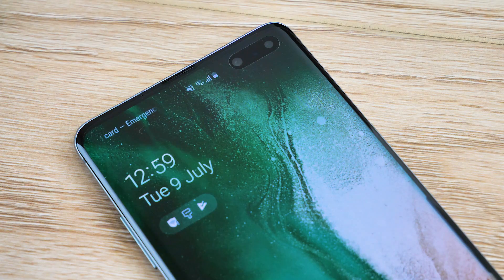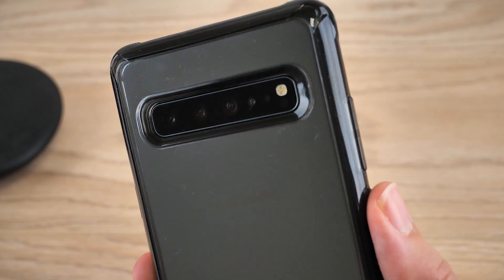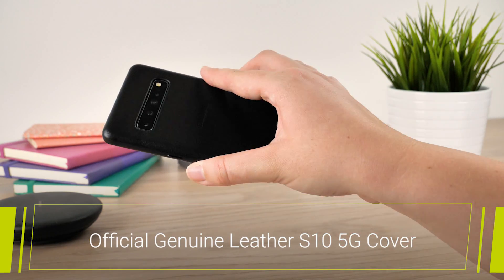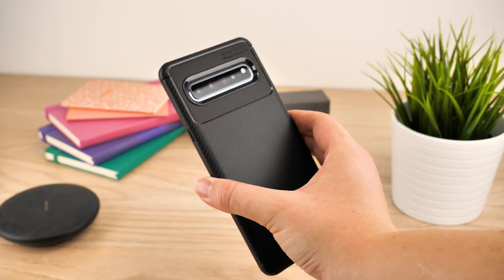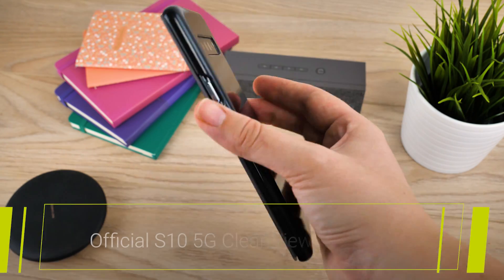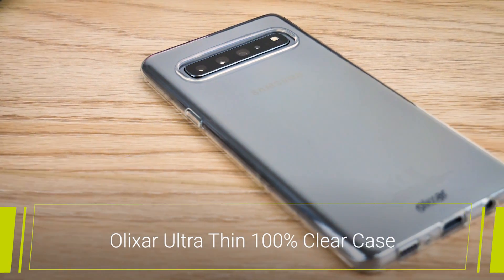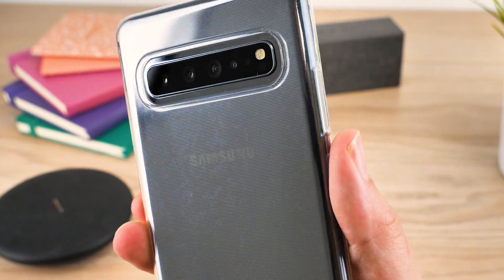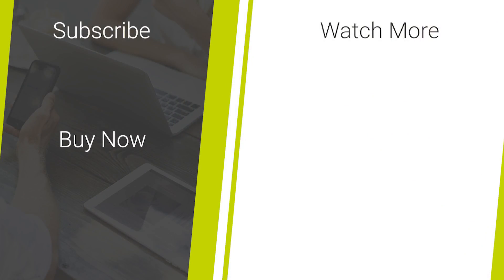Top 5 Samsung Galaxy S10 5G Cases & Covers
In today's video we take a look at five of our favourite Samsung Galaxy S10 5G cases and covers.

Social Links...